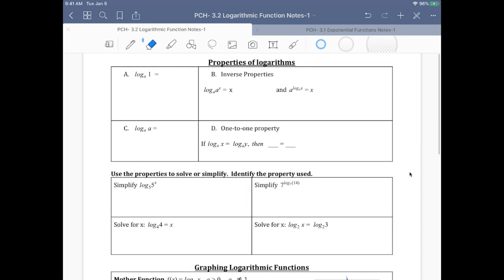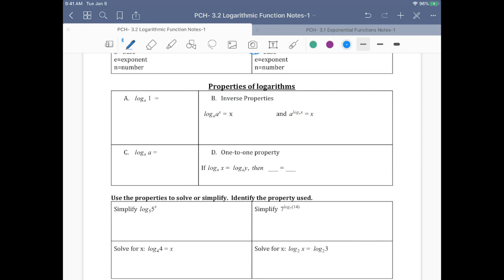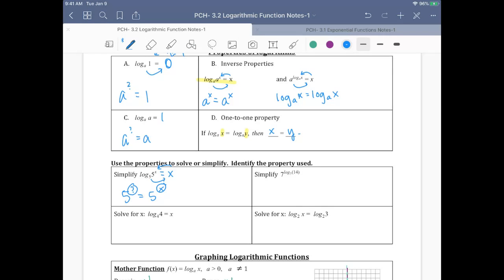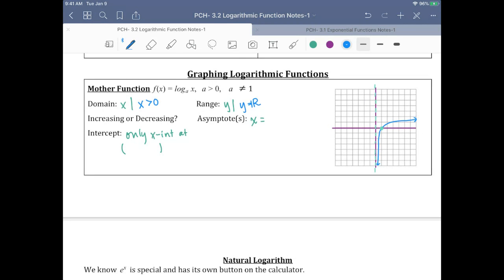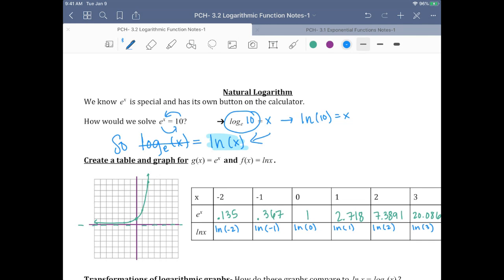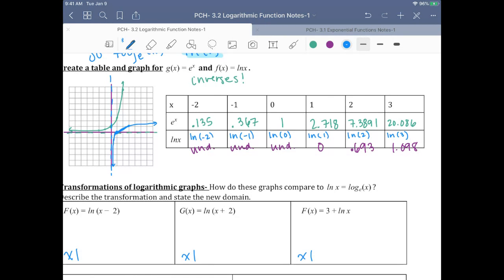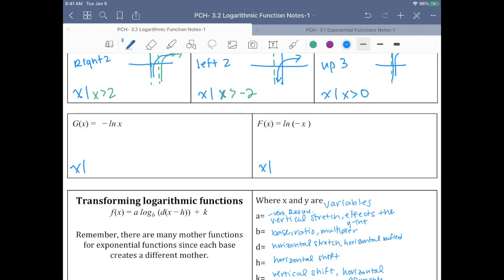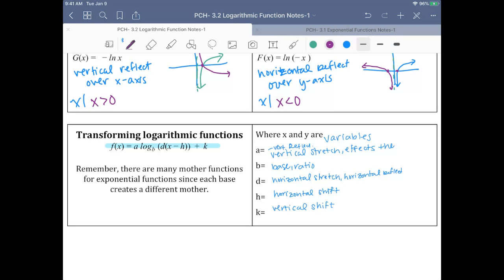PC 5.4a/PCH- 3.2 Logarithmic Functions